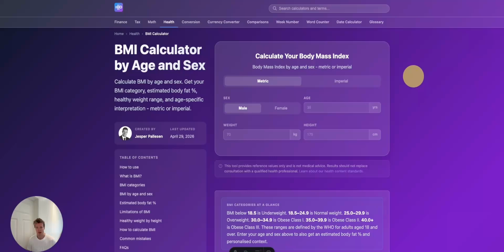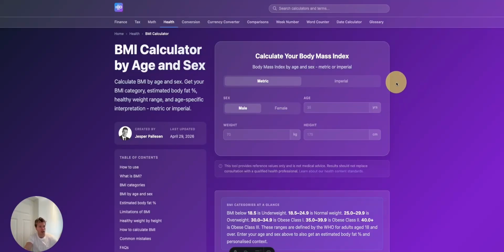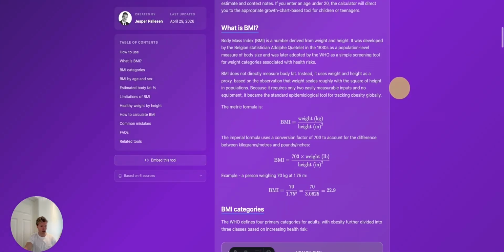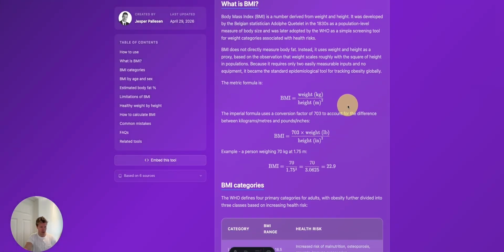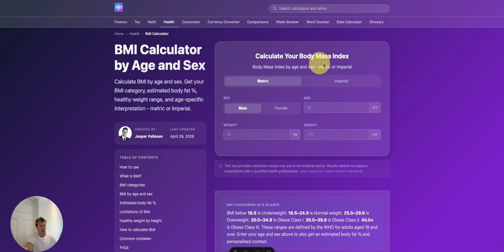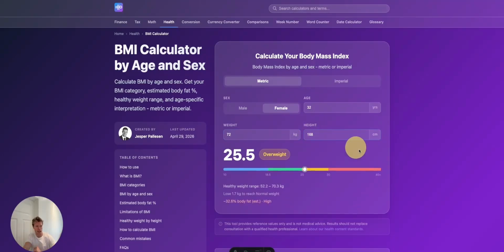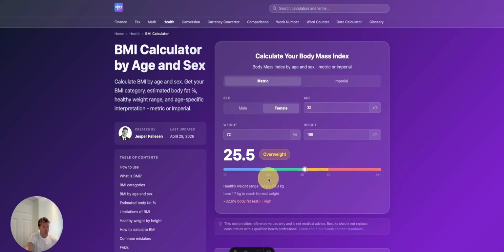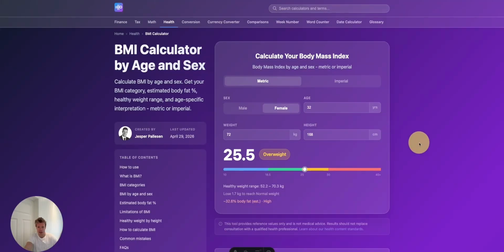How to Calculate BMI: Body Mass Index Calculator Tutorial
If you've ever needed to figure out whether your weight is healthy for your height, without any complicated math, you know how important getting it right is. Getting the wrong number here doesn't just mean a bit of confusion - it can lead to real mistakes in how you plan, budget, or track your health. In this video, I'll show you exactly how to use the BMI Calculator on calculations.tools, and I'll walk you through a complete real-world example so you can see exactly how it works.